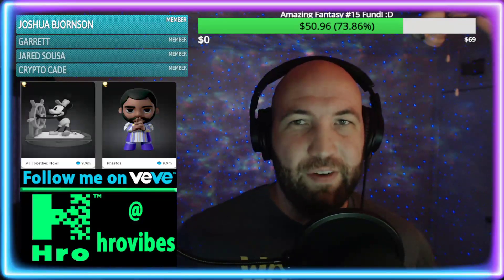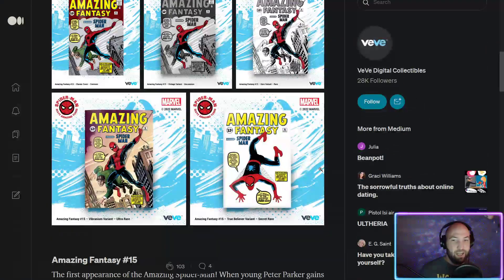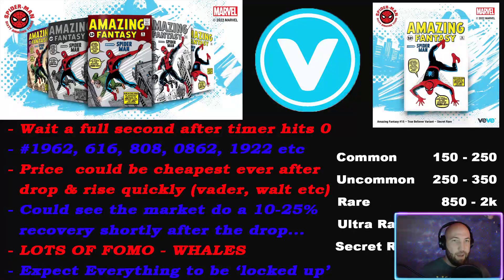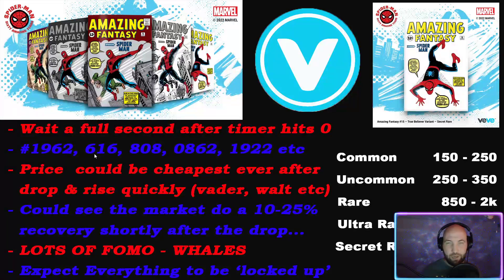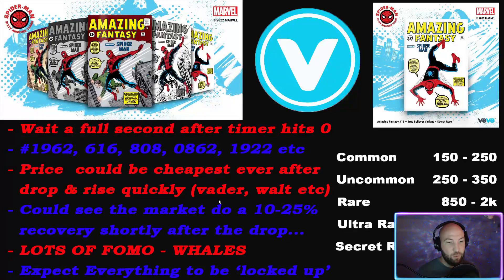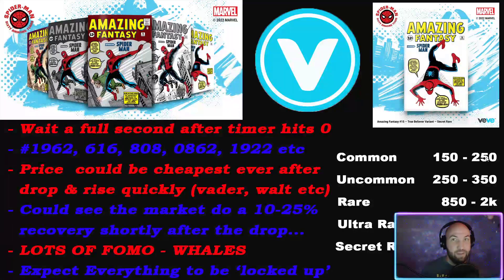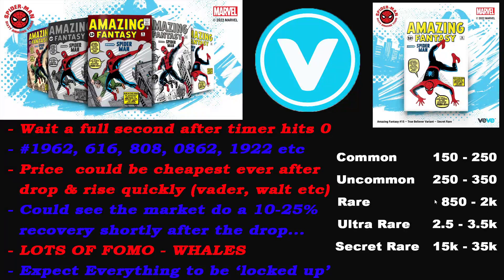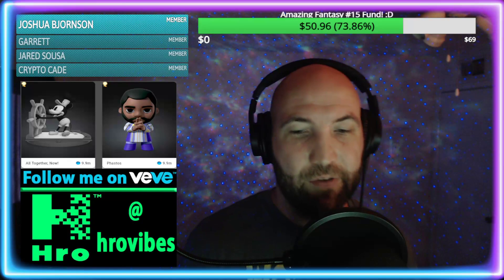VEVE - AMAZING FANTASY #15 - DROP STRATEGY/INFO & PRICE PREDICITONS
My videos are for entertainment and educational purposes only. I am not a financial advisor and don't take anything I say as investment advice.

Shoot me a Tip with ERC20 OMI - Layer 1 (BitForex)
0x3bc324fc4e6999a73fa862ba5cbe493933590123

VeVe is an app-based marketplace for premium licensed digital collectibles. With VeVe, users can obtain common, rare, or one-of-a-kind digital collectibles, customise and showcase them in the virtual showrooms, as well as buy, sell or trade collectibles with other VeVe users - all from the palm of their hand.